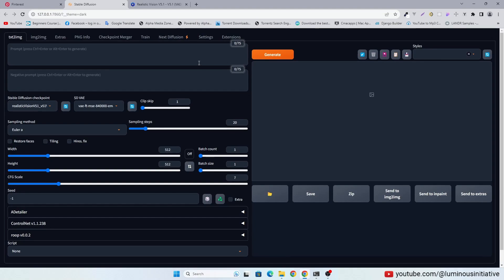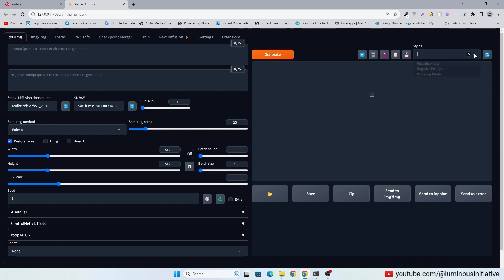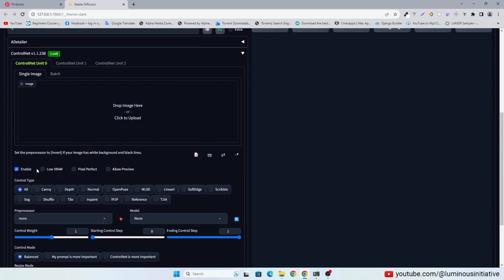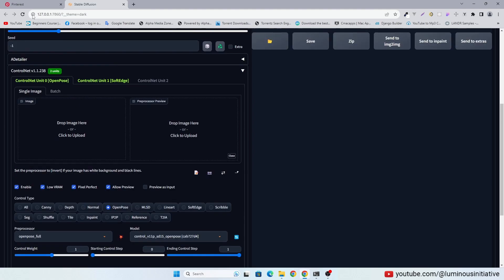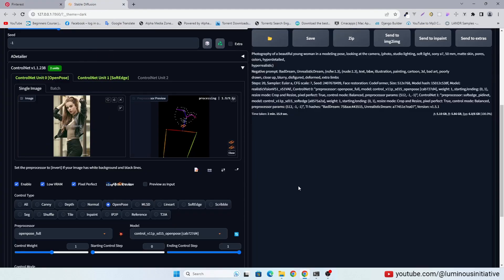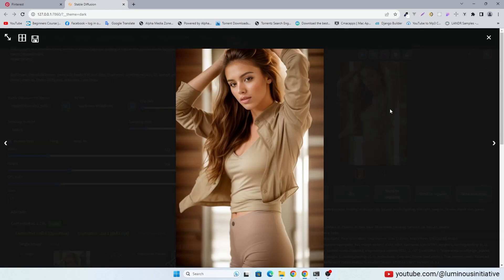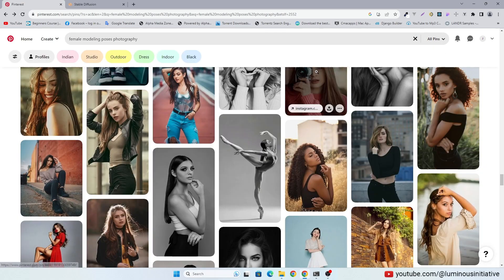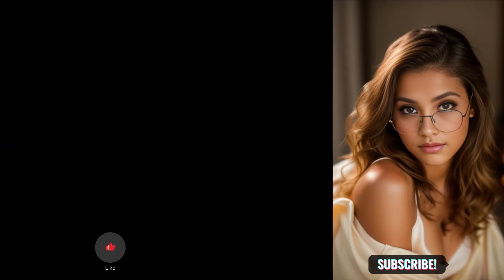Create Modeling Photos using Realistic Vision 5.1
In this video, I am going to make some modeling photos in Stable Diffusion using Realistic Vision 5.1